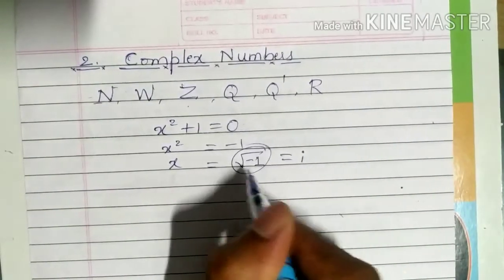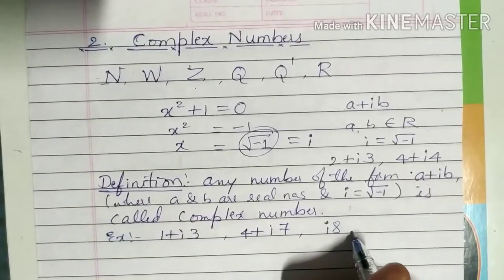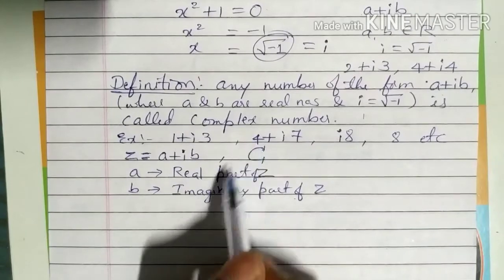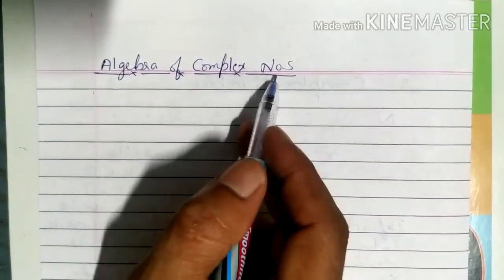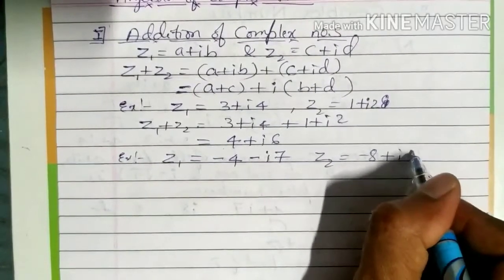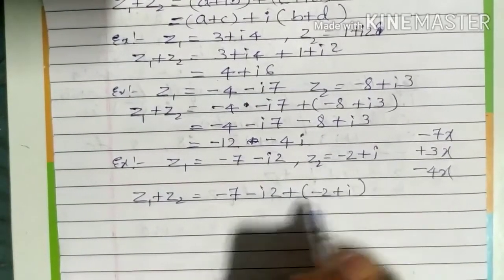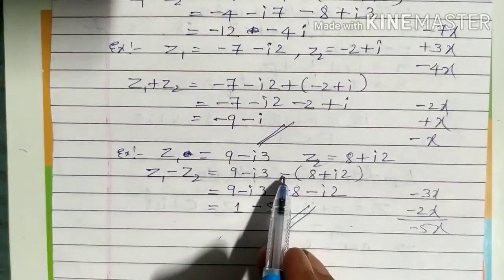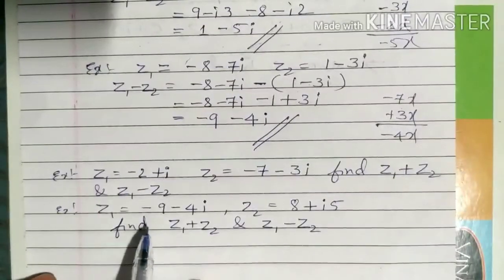Chapter-2 Complex numbers video-1